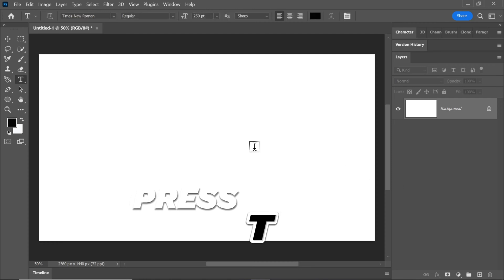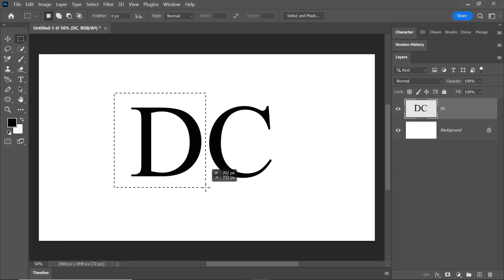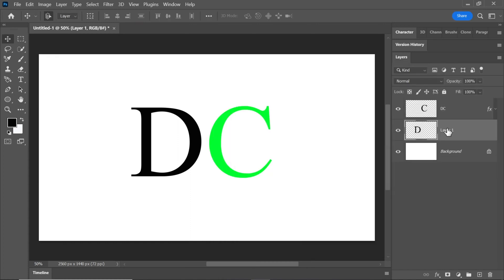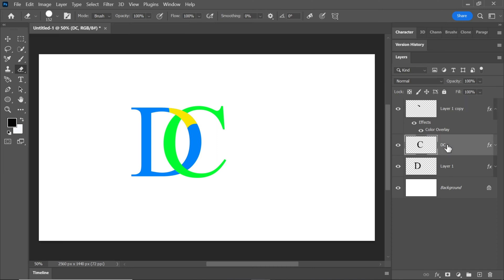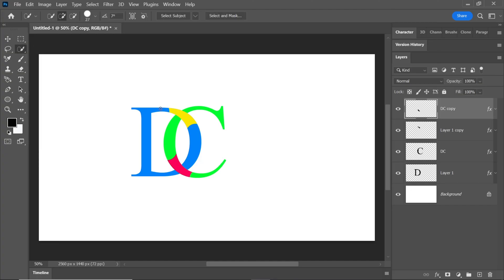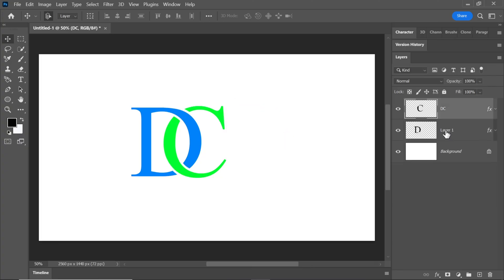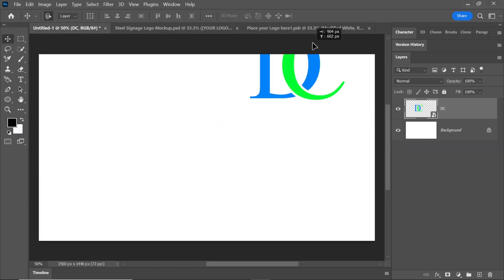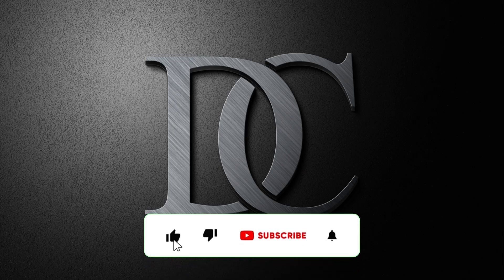Design Like a Pro 🔥 Easy Photoshop Logo Tutorial for Beginners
In this easy Photoshop logo tutorial for beginners, you'll learn how to create a basic logo in just a few minutes.

If you're new to Photoshop and want to learn how to create a logo, this tutorial is for you! By the end of this video, you'll have a basic understanding of how to design a logo in Photoshop, and you'll be ready to start creating your own logos!

This video includes:
1-how to make logo in photoshop for beginners
2-photoshop logo design tutorial
3-how to make logo in photoshop
4-photoshop logo design tutorial
5-logo
6-logo design tutorial
7-make a logo in adobe photoshop
8-type text logo
9-logo design photoshop
10-typography logo design
11-text logo
12-logo design in photoshop
13-professional logo
14-graphic island

graphic island
graphic design
photoshop logo design
photoshop cc logo tutorial
simple logo design in photoshop
photoshop cc tutorial
logo mockup
realistic logo view
how to change logo background
type logo
professional logo tutorial
typography logo
photoshop cs6
photoshop tutorial